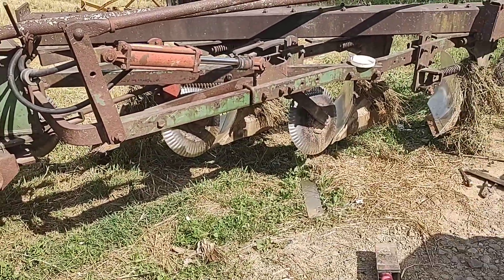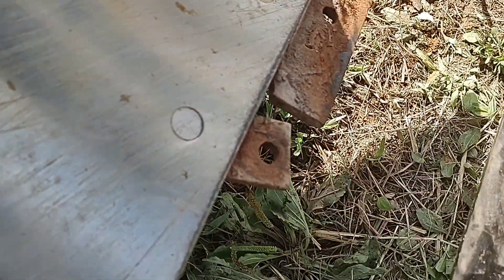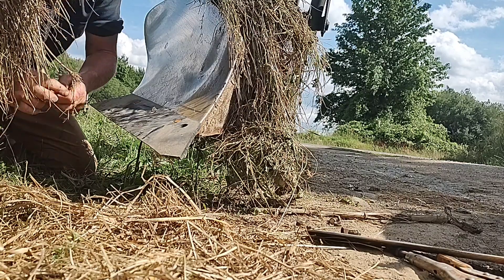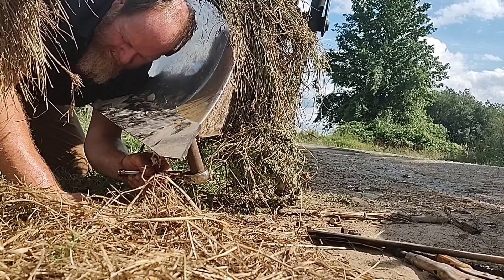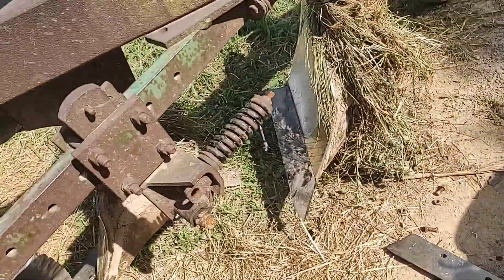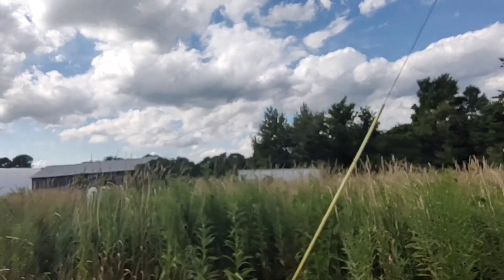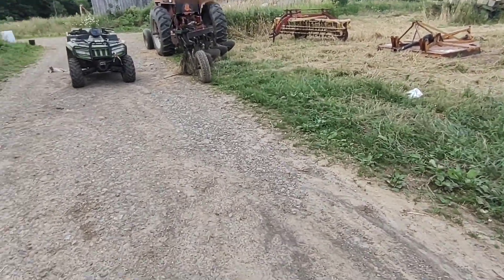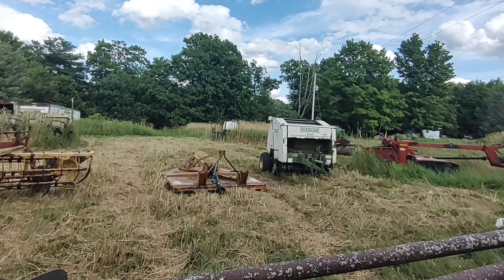Broken plow point. Also are these electric utility connections done to code? July 26, 2022